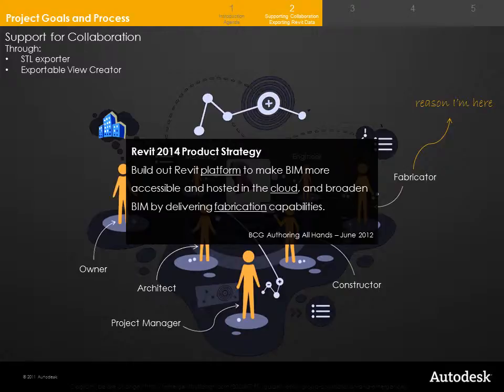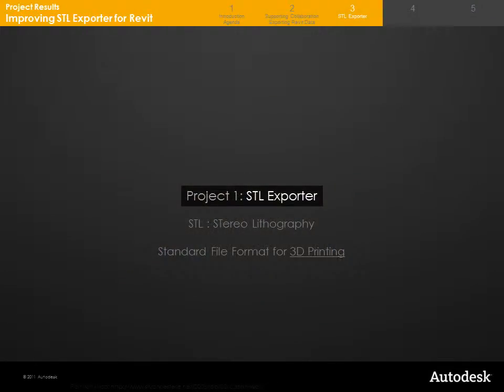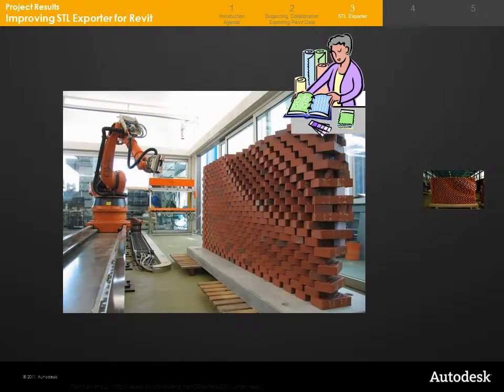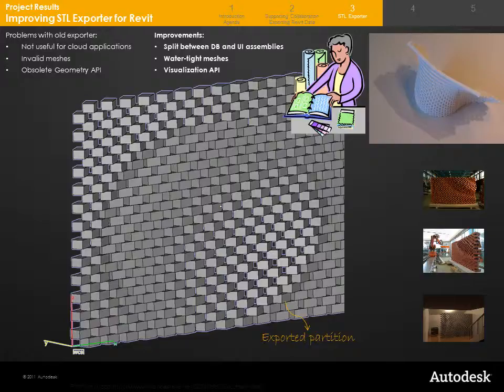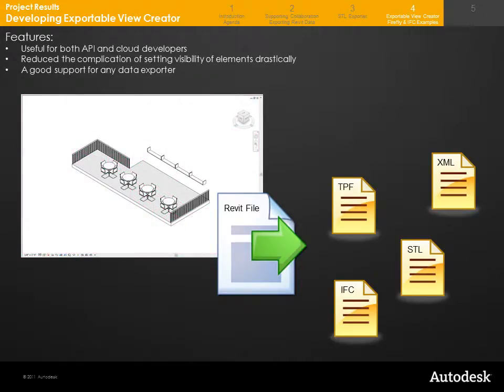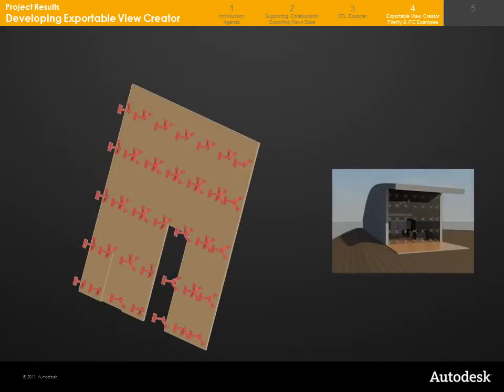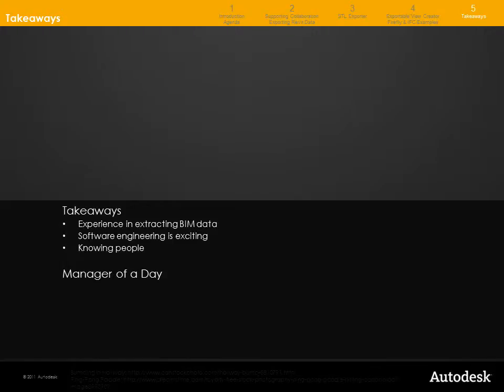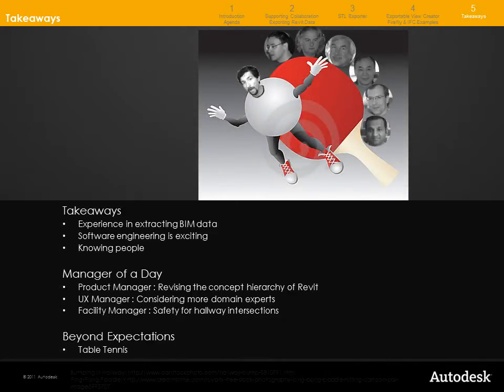Interns Final Project Showcase at Autodesk - Aug 2012